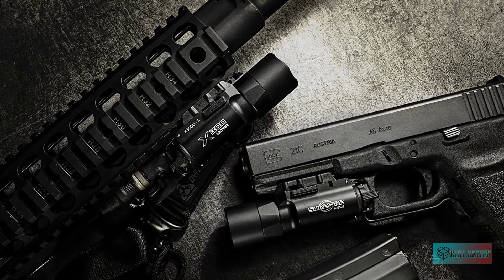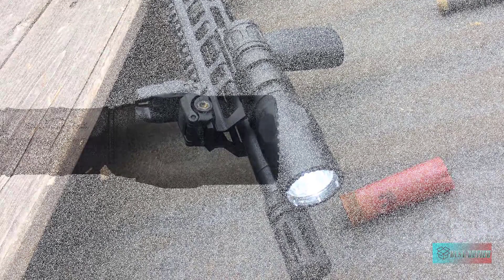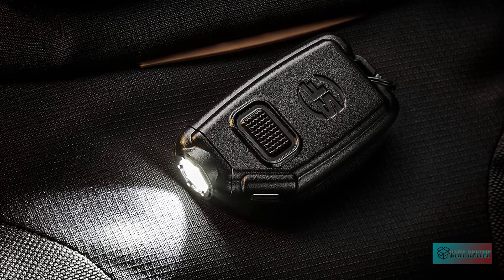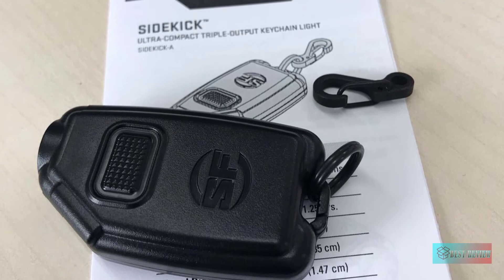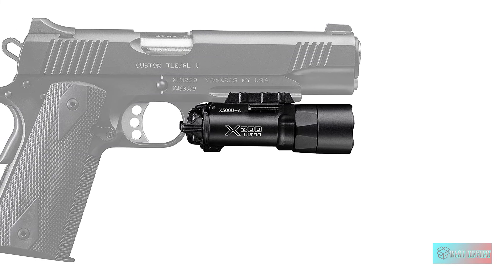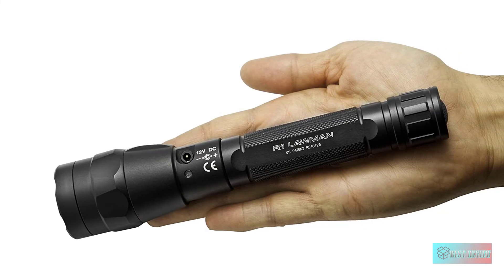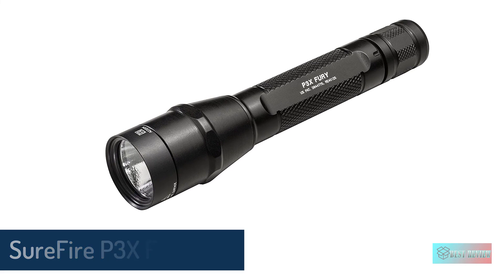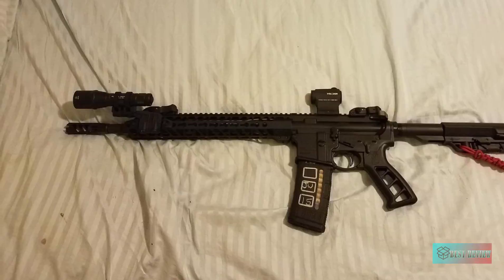Top 5 Best Surefire Flashlights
we've researched the Best Surefire Flashlights options on Amazon saving you time and money.

1. SureFire G2X Series LED Flashlights with Tough Nitrolon Body

2. SureFire Sidekick Ultra-Compact Triple-Output Keychain Light

3. SureFire X300 Ultra Series LED WeaponLights with TIR Lens

4. SureFire R1 Lawman Rechargeable Variable Output 1000 Lumen Light

5. SureFire P3X Fury Dual-Output LED Flashlight with Anodized Aluminum Body

0:00 Introduction
0:30 SureFire G2X Series
1:58 SureFire Sidekick Keychain Light
3:33 SureFire X300 Ultra Series
5:19 SureFire R1 Lawman
6:41 SureFire P3X Fury

When you’re out buying a replacement flashlight, it’s only a matter of your time until you realize that you simply do see “Surefire” flashlights quite lot on the shelves. therefore the question isn’t why get a Surefire flashlight, but it’s more about which model to urge .

Let’s get you thru some details on Surefire flashlights. These flashlights are made with high-strength aerospace aluminum alloy in order that they take alright the impact, crushing, or bending. the standard Surefire flashlight is little , yet lightweight and powerful . you are doing find models made from Nitrolon polymer that are literally lighter and easier to hold on a chilly day. Either material you select , you can’t fail .

When we mention the sunshine output of Surefire flashlights, we notice how the beam features a more useful configuration. Jumping over some technical aspects, the sunshine is robust and adjustable to your specific needs every single time.

Some Surefire flashlights use LEDs as a light-weight source, whereas others use HID (High Intensity Discharge), and these latter ones tend to be costlier .

Surefire flashlights are much about the build and therefore the “window” that protects the reflector and emitter from debris and water is formed of tempered, coated Pyrex glass.

As for the batteries, the Surefire flashlights use Surefire 123-type Li batteries. Most of the models use these non-rechargeable batteries as they run an extended time, are lightweight, and work well at extreme temperatures. As a side note, you'll use regular CR123A batteries in Surefire flashlights, otherwise you can use Surefire 123 batteries in your CR 123 flashlights. you'll also find Surefire flashlights running on rechargeable Li-Io batteries that are stronger than the 123A Li batteries.

It’s not difficult to know why the Surefire flashlights are so popular. you only got to know better why you would like one and the way much you’re willing to spend thereon .